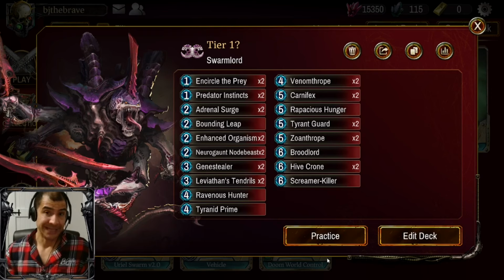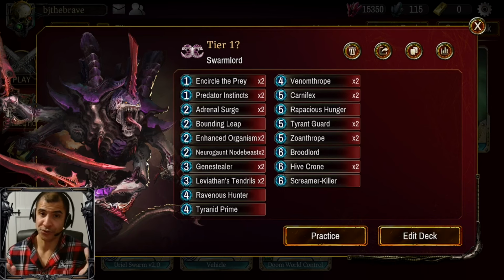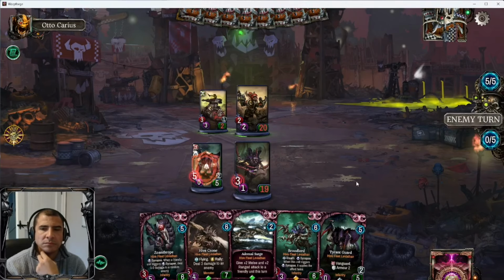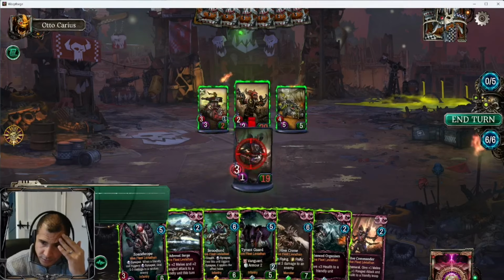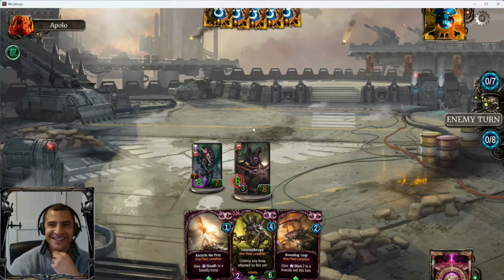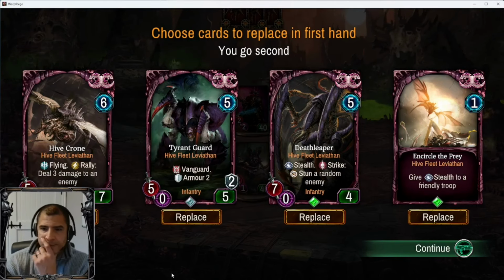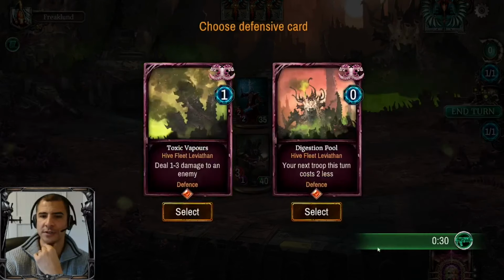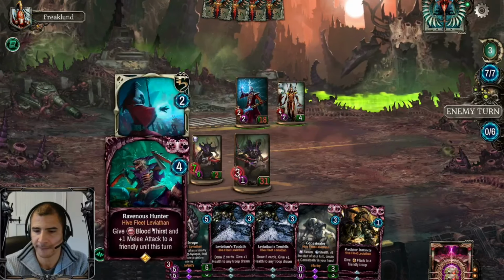Is Swarmlord Tier 1 - Gameplay and deck guide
Is Swarmlord Tier 1 - Gameplay and deck guide. This deck is doing well on ladder post patch! We breakdown the deck card by card, talk about its strengths and weaknesses and I share my stats after 20 games in ranked vs human opponents. Several games included to learn from the gameplay itself.

~TIMESTAMPS~
00:00 Deck overview (win con strengths and weakness, card explanation etc)
08:28 GAME 1 vs Grukk
17:29 GAME 2 vs Uriel
23:00 GAME 3 vs Abaddon
31:25 GAME 4 vs Anvirr